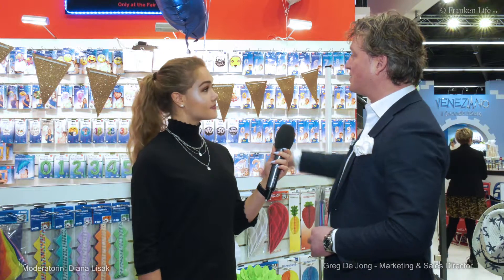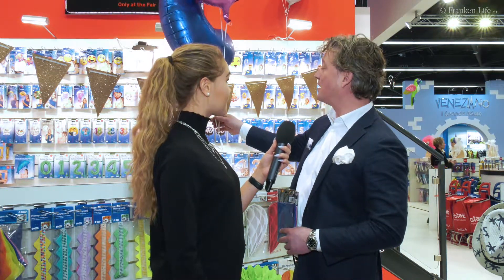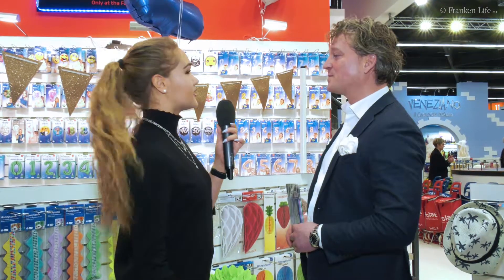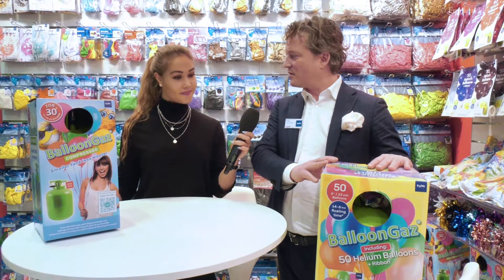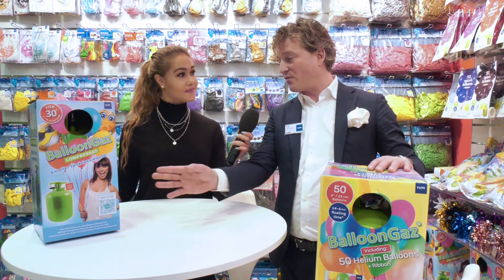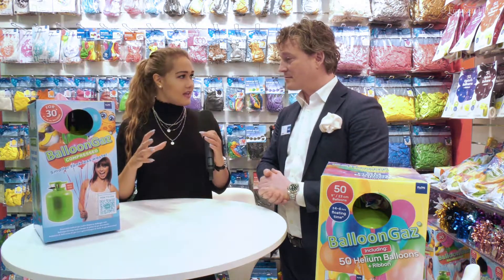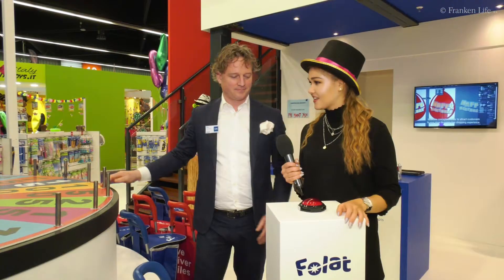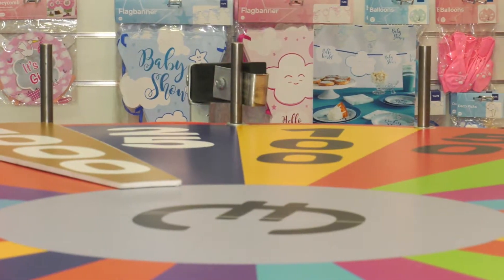FOLAT Faschingsartikel / Spielwarenmesse (2019)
FOLAT Faschingsartikel NEWS / Spielwarenmesse 2019

Folienballons sind sowohl eine ausgezeichnete Dekoration, als auch als Geschenk sehr gerne gesehen und zudem in der neuen matten Variante der Verkaufsschlager der Firma Folat, wie uns Herr Greg de Jong erzählte. Auch im Zubehörbereich gibt es passende Neuheiten.

Bericht: Franken Life / Text & Moderation: Diana Lisak